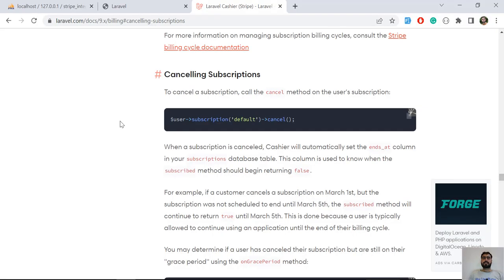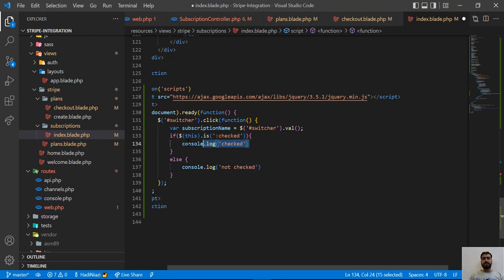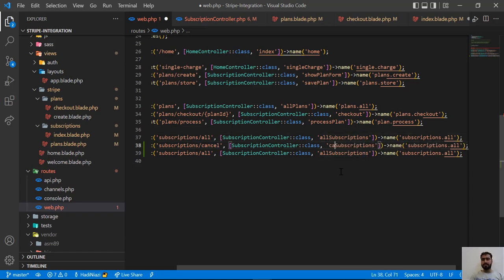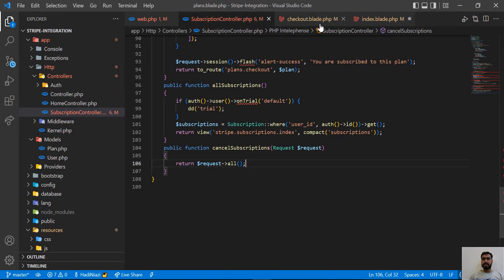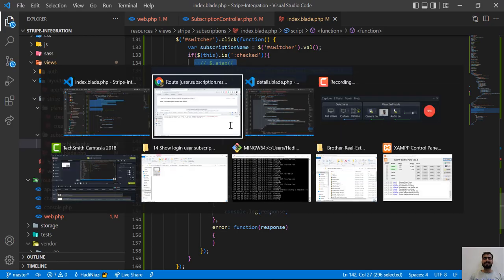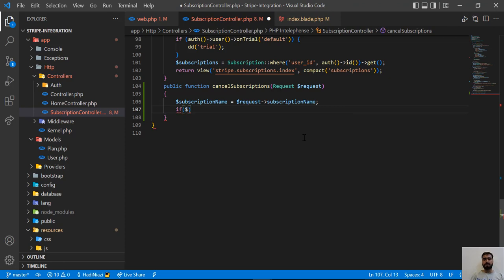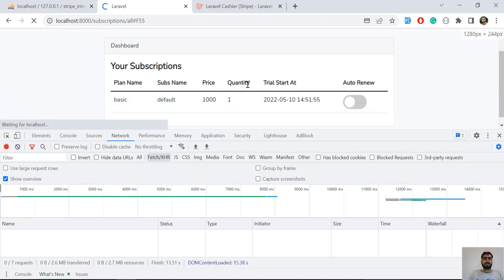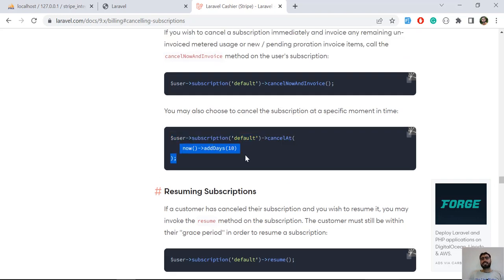(16) Cancel Stripe Subscription in Laravel | Stripe Subscription using Laravel Cashier in Laravel 9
How to Switch Radio button in Laravel
How to add switch button for pause and resume.
Stripe Subscription using Laravel Cashier

Create Subscription in stripe | Stripe Subscription | Create Subscription in Stripe using Laravel Cashier

How to create subscription in stripe using laravel cashier
Laravel Stripe